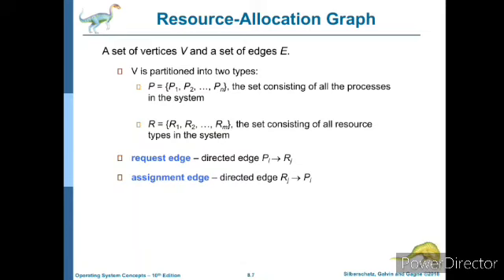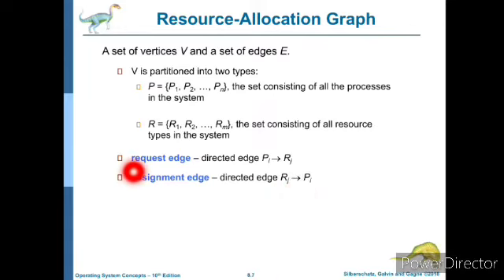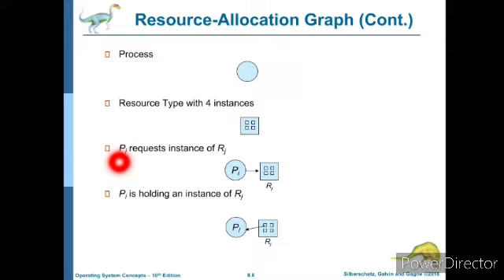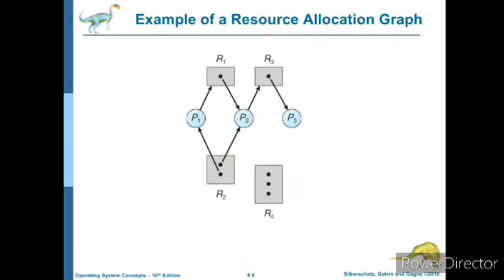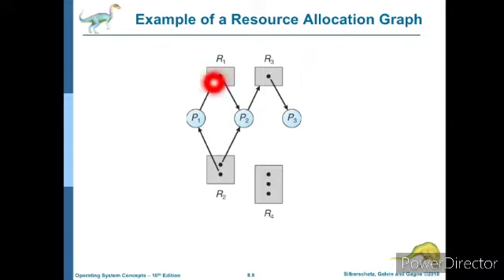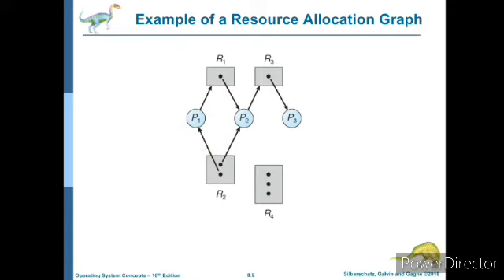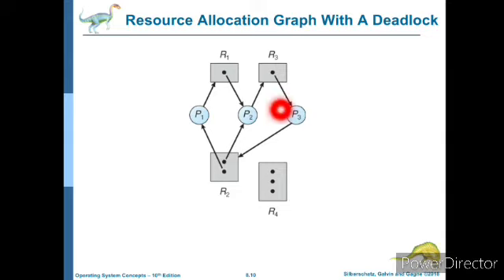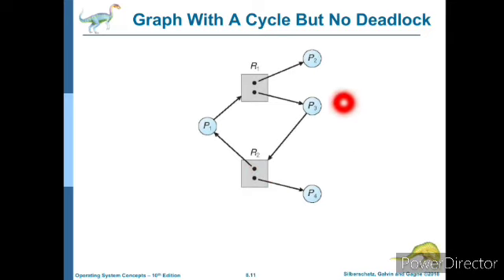Deadlock- Resource Allocation Graph